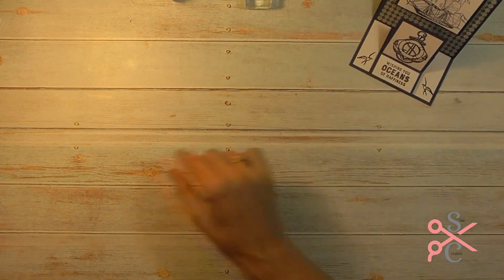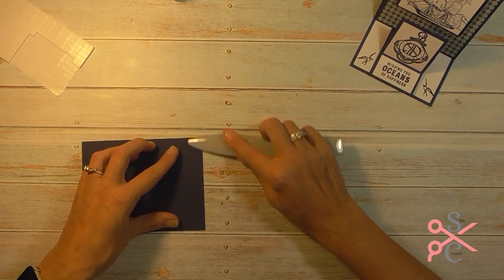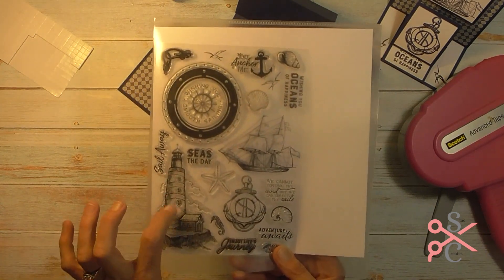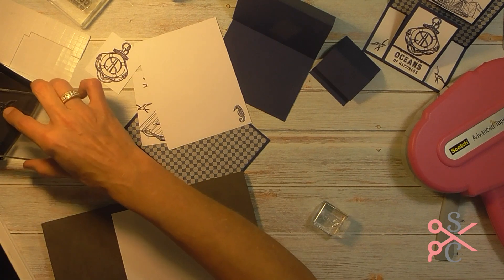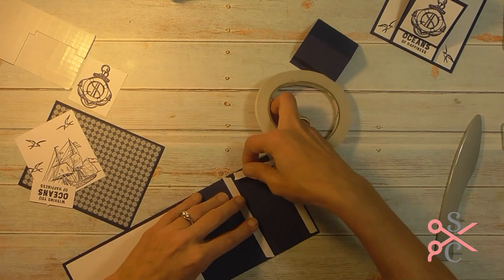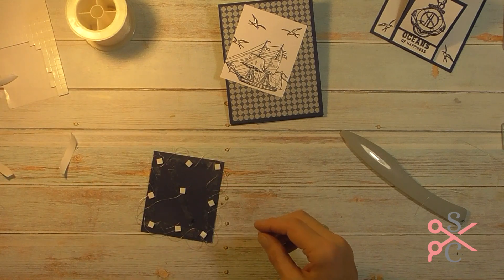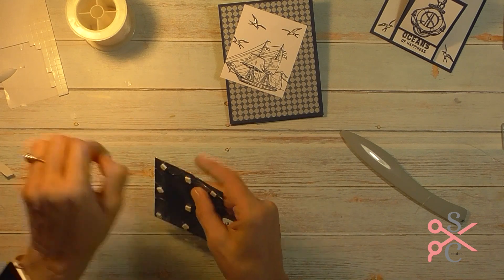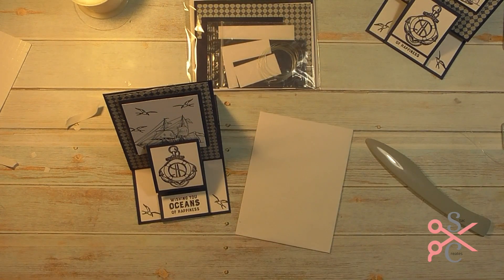Double Easel Card Tutorial | Fun Fancy Fold Card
Hi friends. Today is our Pinterest Inspired Project, and I have a fun one for you. We are making a double easel card. When I seen this I just knew I had to give it a try.
It is the kind of card that has the WOW factor, and I bet the person you give it to will say "Wow, you made this!"

This card does use a lot of card stock but it so worth it. If you are a fan of easel cards, I think you will really enjoy making this. I promise you, it is easier than it looks.
The stamp set I used for this fun fold card is from Lifescraft. This stamp set also comes with coordinating dies.

Here are the measurements for the card pieces:

Card Stock: 4 1/4 x 11 (score at 2 3/4 & 5 1/2
Base Color: 4 1/4 x 5 1/2
Base Color: 3 1/4 x 3 3/4
Base Color: 2 1/4 x 5 (score at 1 1/4 & 2 1/2
Base Color: 2 1/4 x 2 1/2
Base Color: 2 1/4 x 1 1/4
White Card Stock: 2 at 4 x 5 1/4
White Card Stock: 3 x 3 1/2
White Card Stock: 2 x 2 1/4
White Card Stock: 2 x 1
Pattern Paper: 4 x 5 1/4